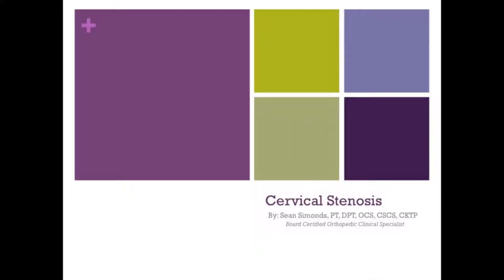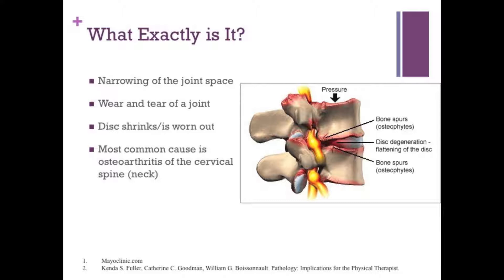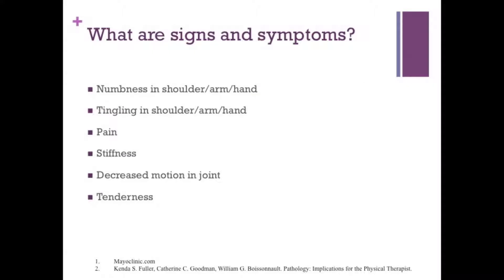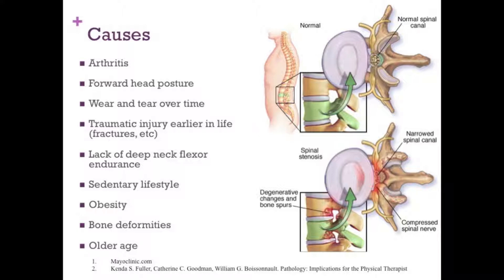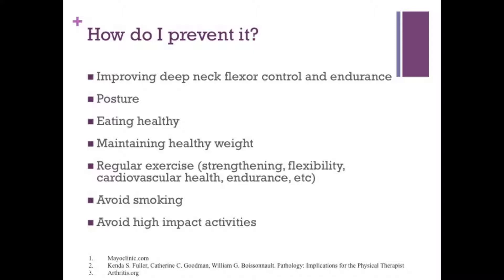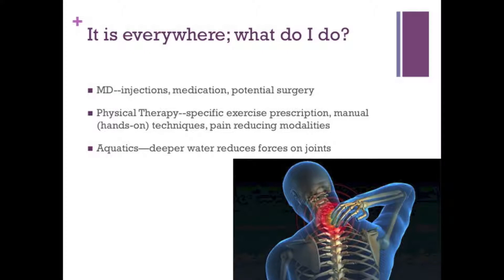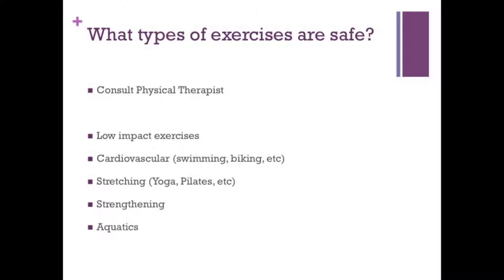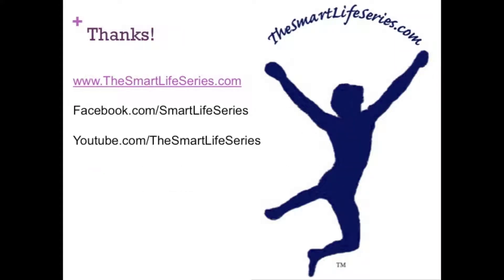Cervical Stenosis (Overview)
The purpose of these videos is to elicit conversation and ideas as a teaching tool to help students and patients. Please feel free to offer comments or questions on other observations and potential treatment options. Thanks!